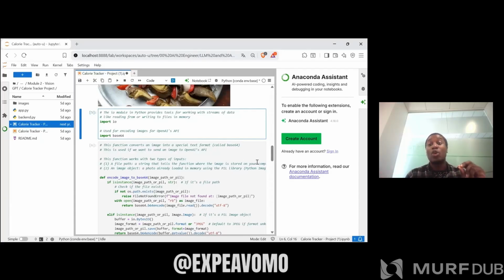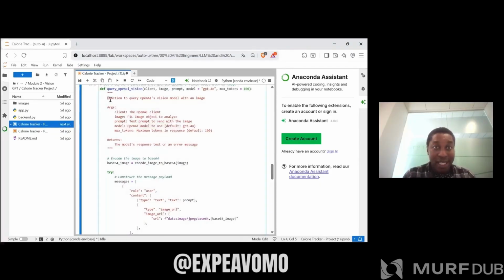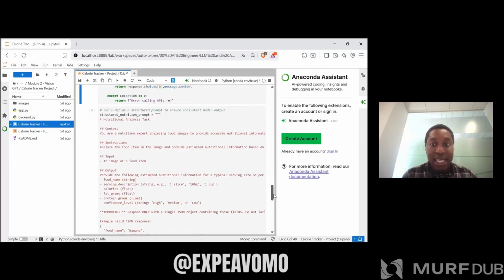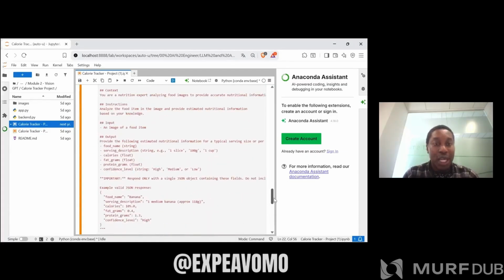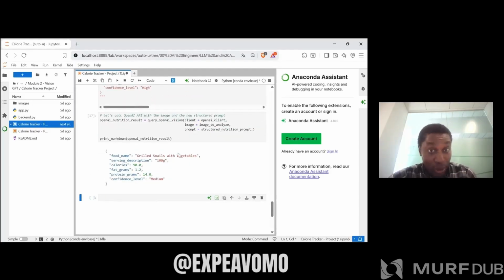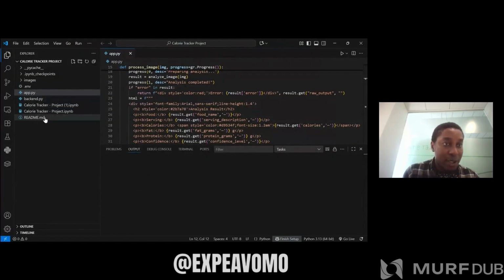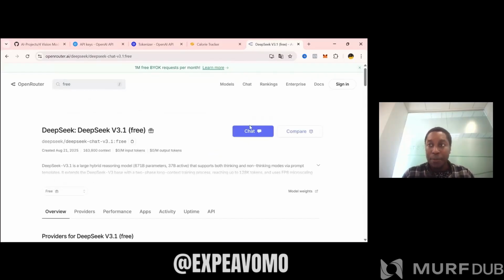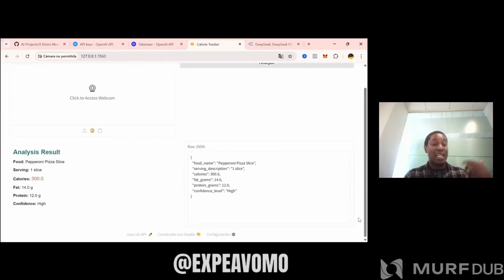Build Your Own AI Calorie Counter 🍕 | GPT-4o & Prompt Engineering - Expe Avomo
Welcome to a new AI Project! 🚀

Did you know there's an app worth millions that instantly tells you the calories in your food just from a photo? (Cal AI).

Today, we won't just analyze it  we'll build a similar prototype from scratch. You'll learn the professional secret to communicating with multimodal models like GPT-4o, master its vision capabilities, and apply an advanced Prompt Engineering technique you can use in any project.

Ready to see the magic?

Chapters:
0:00 - Intro
1:02 - OpenAI API Setup & Key Variables
3:45 - Image Conversion: The Base64 Secret
6:20 - Perfect Structure for Vision AI Queries
9:15 - Advanced Prompt Engineering for GPT-4o
12:40 - Demo 1: African Food Analysis
14:55 - Demo 2: Pizza & Confidence Level
16:30 - Building the Web App with Gradio
19:10 - FREE Alternative with Open Router
21:05 - Practical Applications & Conclusion

Important Note on Base64
In the video, I mention Base64 for passing images to the OpenAI API — and it works great for fast prototyping with local images!
But there's a BETTER alternative: Public URLs use fewer tokens (and are cheaper).
Both options work perfectly, but use URLs to optimize costs in production.